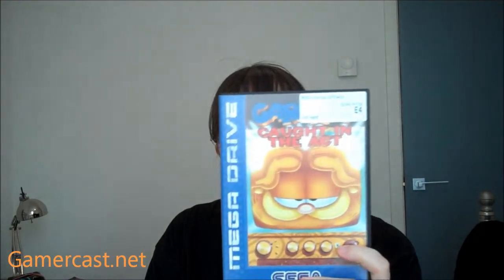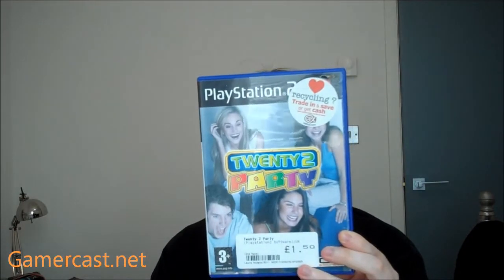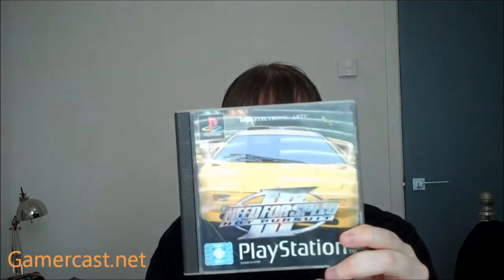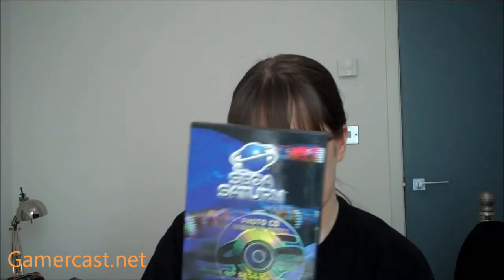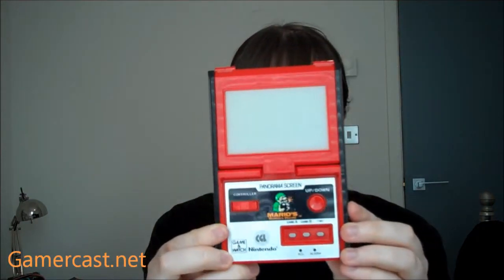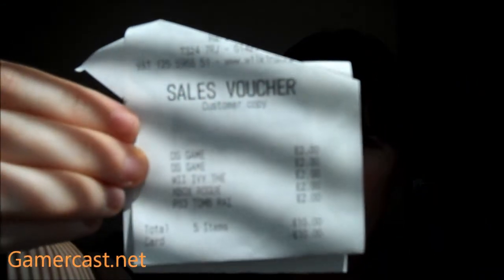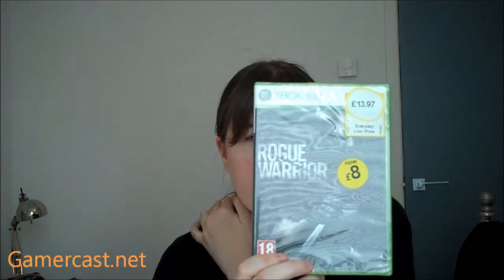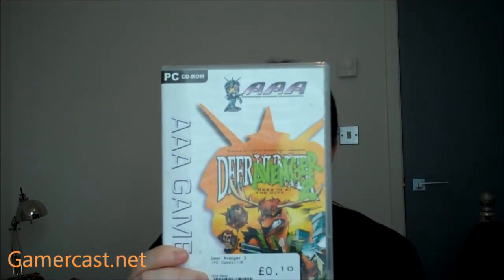Charlotte's backlog of pickups part 2: Northern Retro adventures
Finally here's part 2 of Charlotte's backlog of games, and a bit of info on some of the better retro gaming spots up in the North-east of England.

I also visited Darlington that have a couple of retro shops, including one at the market that had a MegaCD for £200! and Games Xchange did not actually appear to be selling any of their cool items on show.

Follow Gamercast on Twitter!

You can listen to our podcast too, where Catherine is the co-host!